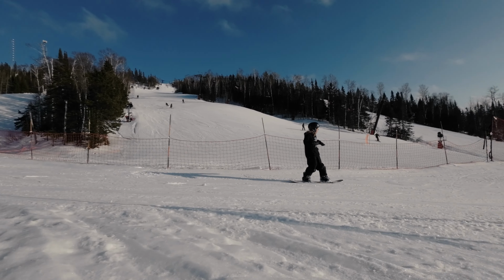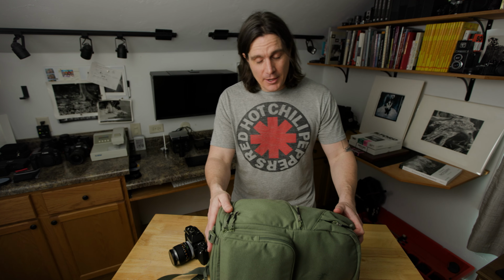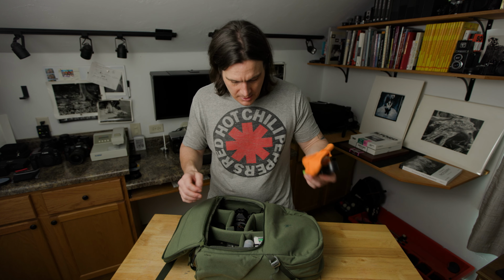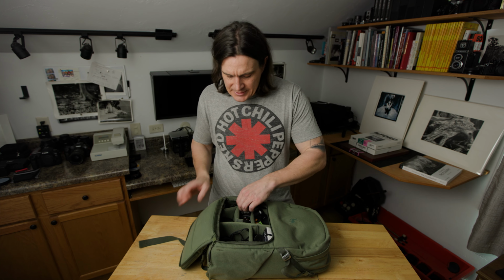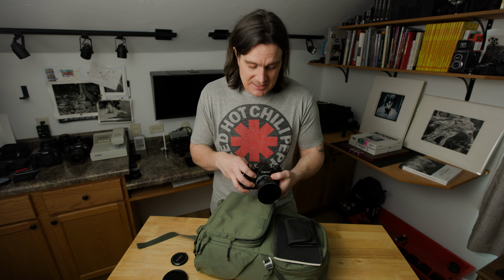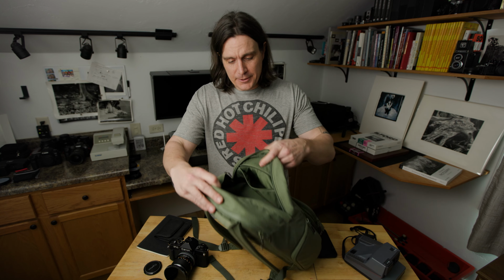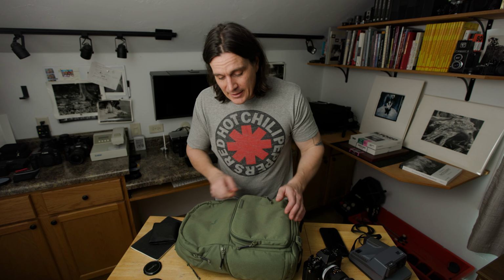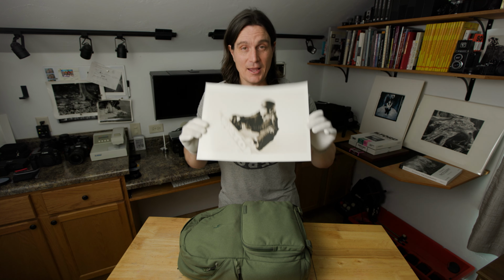How Many Cameras Are In My Bag? 35mm Film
What I carry in my bag when I shoot 35mm film with my Canon F1.

Recently took a snowboarding trip and shot some intentional camera movement shots.  Brevite had sent me this Pack to review and thought you might like to see what I all packed in the bag.

This bag worked perfectly for me and is now my preferred camera pack for traveling light!

Go to film photography setup (35mm) //
Brevite Jumper Back Pack
Canon F1
Canon FD 35mm F2
Canon FD 50mm 1.2L

Go to film photography setup (medium Format) //
Hasselblad 500 CM

120mm CF f-4 Makro
80mm CF 2.8
50mm CFE f-4

Go to black and white film

Favorite Gear Back Pack
Go to digital camera setup //
Canon R5
Canon 35mm f1.4 L ii
Canon 50mm f1.2 RF
Canon 85mm f1.2

Some of the links in my video descriptions are affiliate links, which means at no extra cost to you, I will make a small commission if you click them and make a qualifying purchase. If you have a different purchase in mind, please consider using these links as it helps create more free content for this channel!